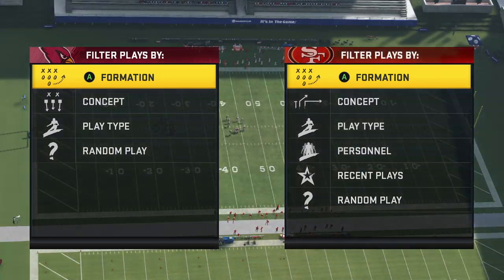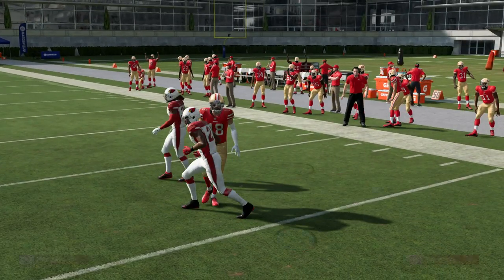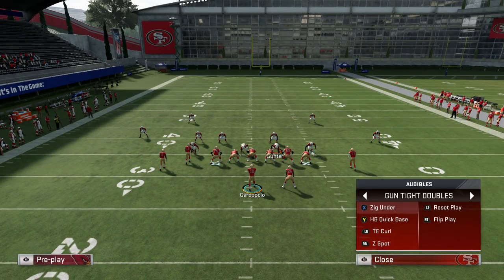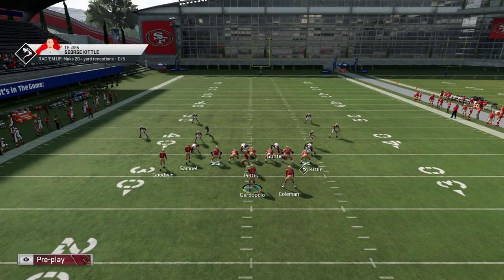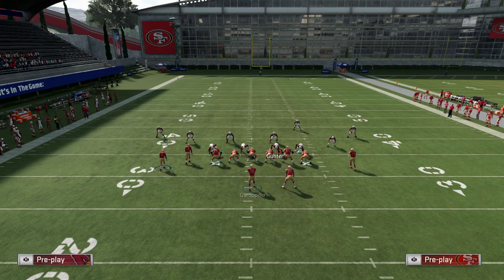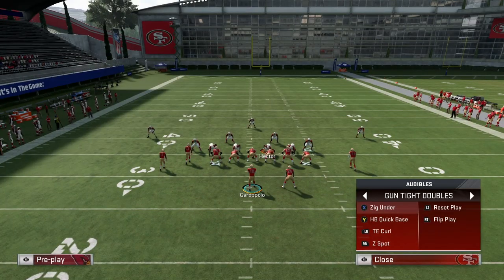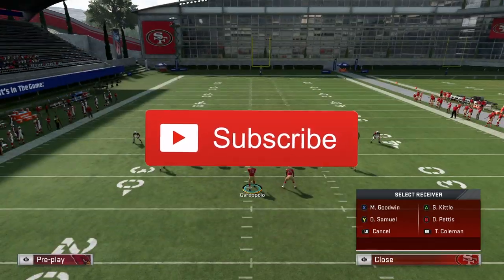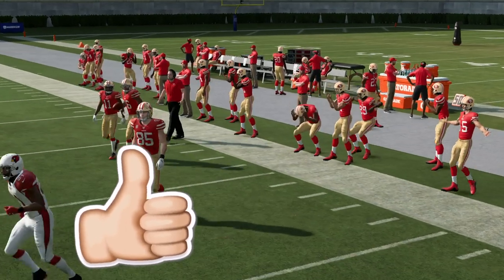HOW TO RUN GUN TIGHT DOUBLES! THIS FORMATION KILLS ANY DEFENSE!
In today's video I show you guys how to run one of the most underrated formations imo, the Gun Tight Doubles out of the Oakland Raiders Offensive playbook. I give a full in-depth breakdown on a variety of play calls in order to maximize this offense to the fullest.